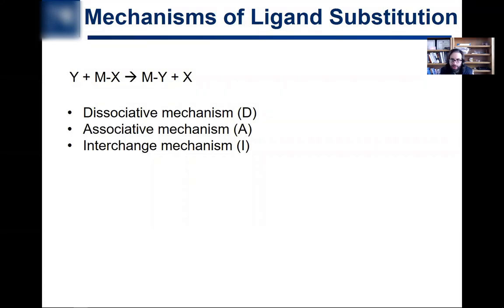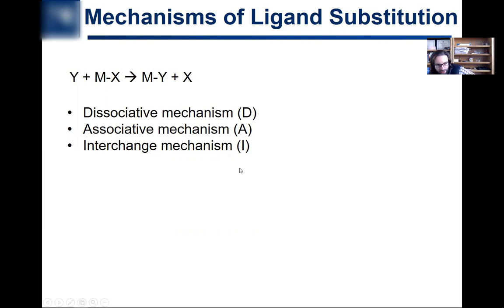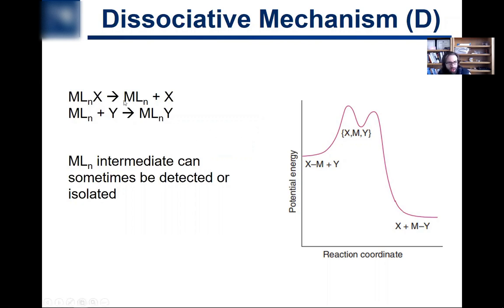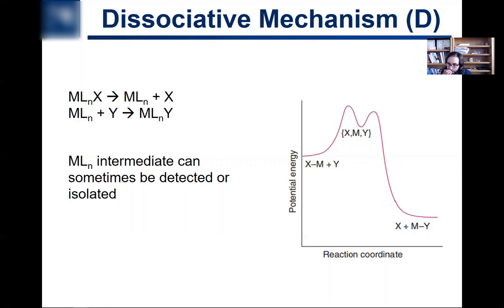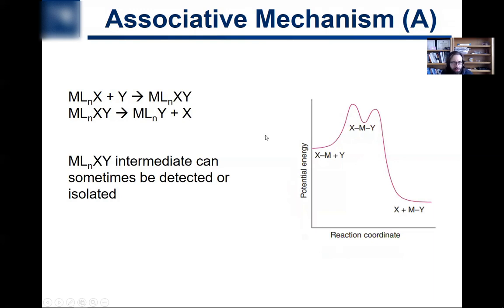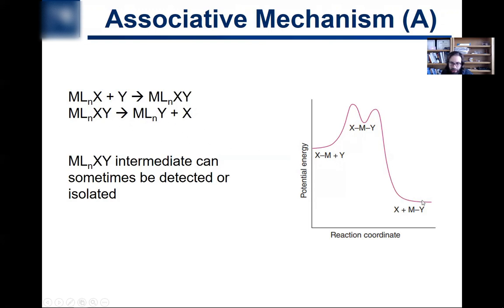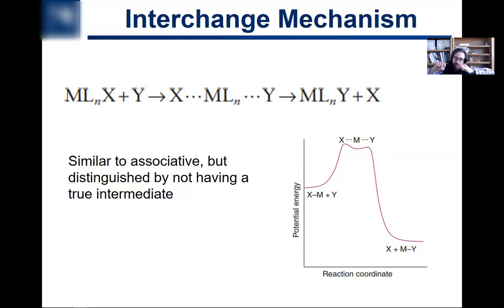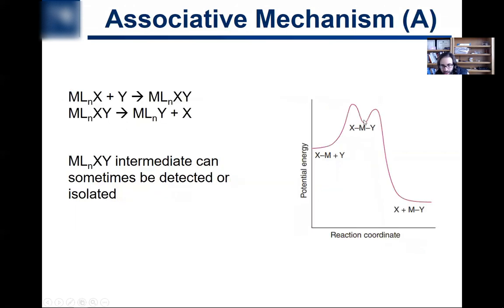6.18. Mechanisms of Ligand Substitution Reactions